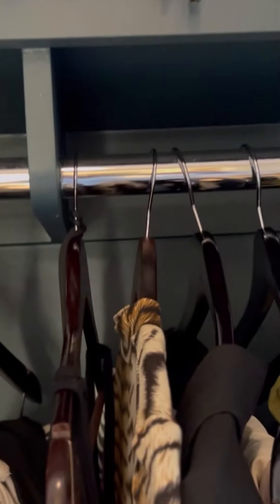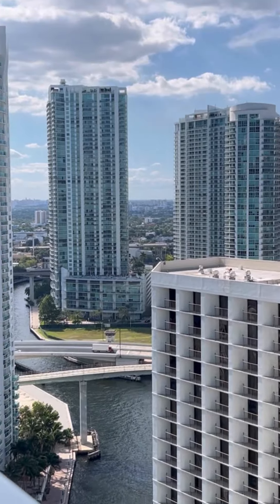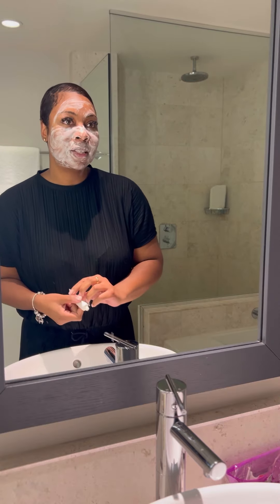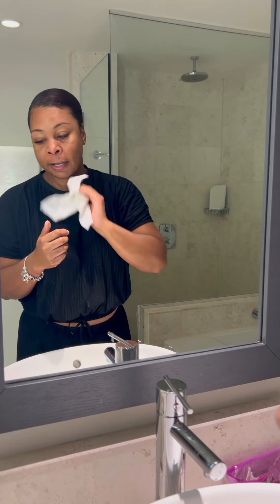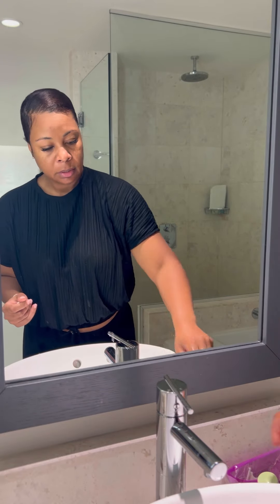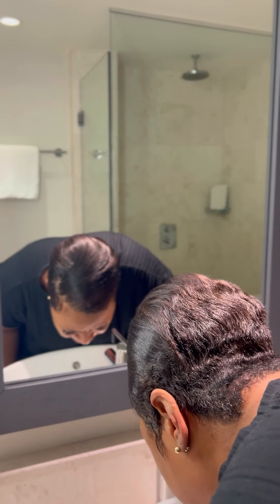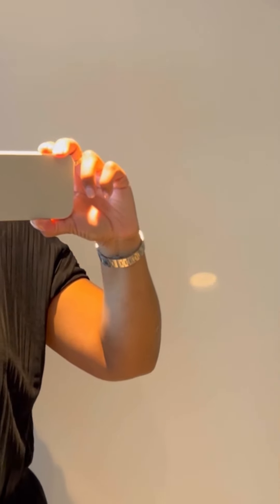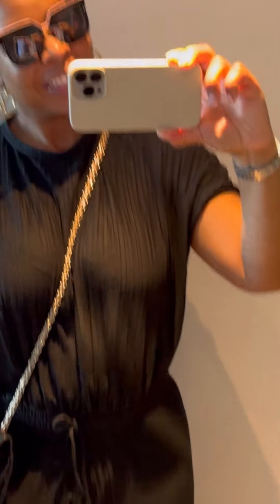Kimpton Epic Hotel - Cute Coffee Shops - Miami Brickell Vlog Part 1